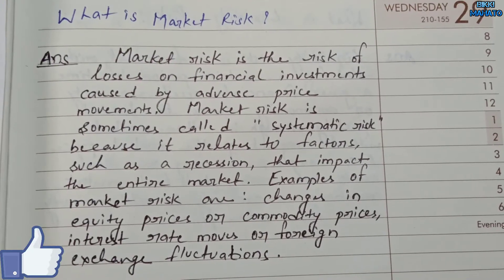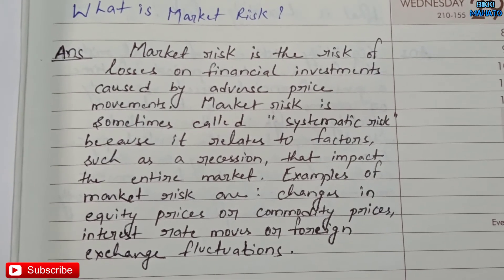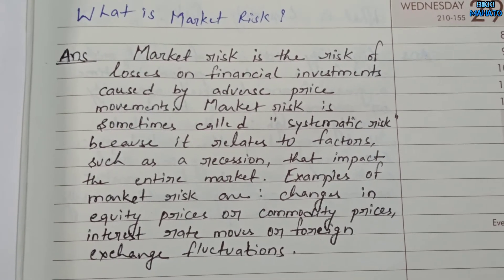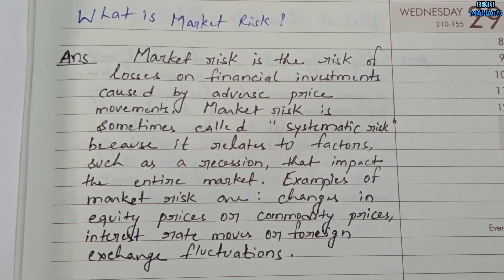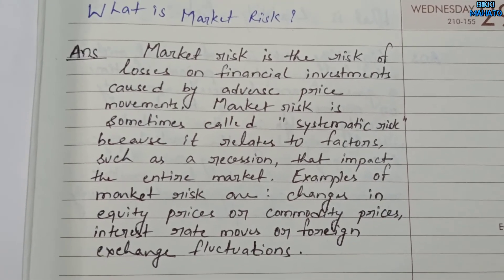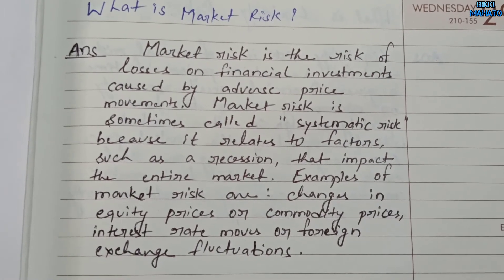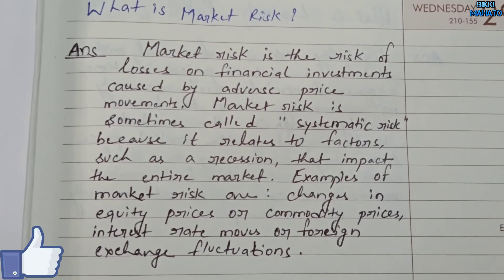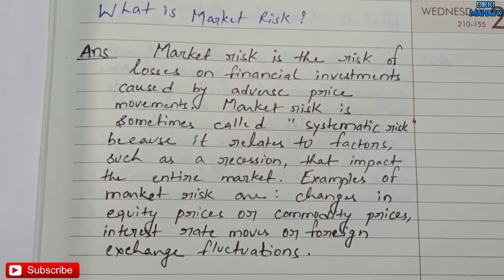What is Market Risk ? | Financial & Banking Awareness - 175 | Bank Exams | PO / Clerk / SO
Market risk is the risk of losses in positions arising from movements in market prices. There is no unique classification as each classification may refer to different aspects of market risk.